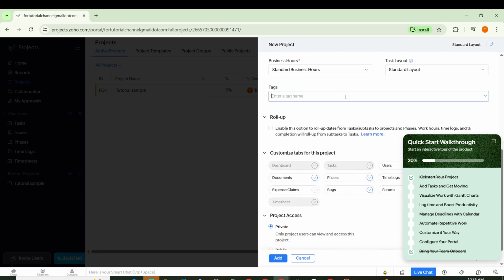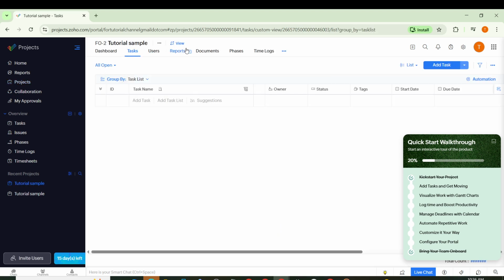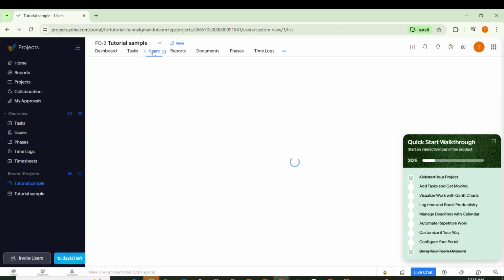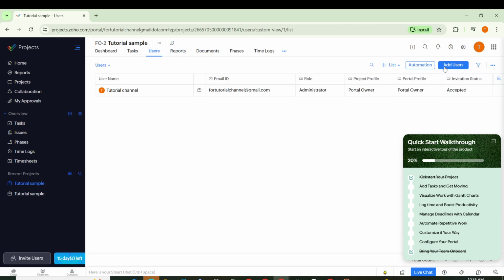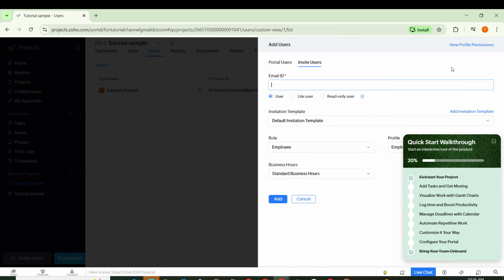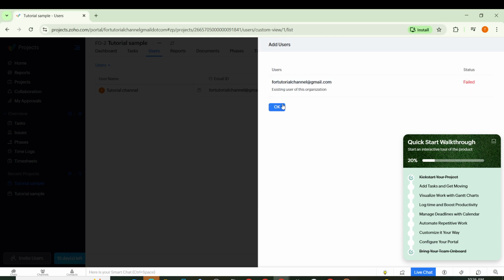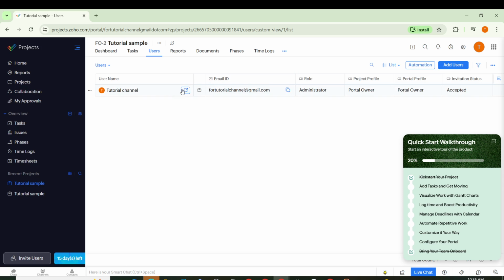How To Create A Client In Zoho Projects [2026 Guide]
-Google Drive
-Google Meets
-Google Sheets
-Google Chrome
-Google Forms
-Google Gmail